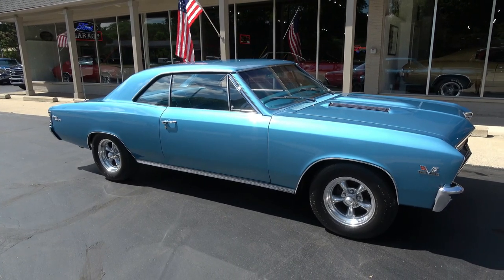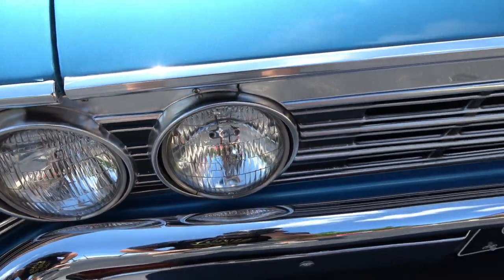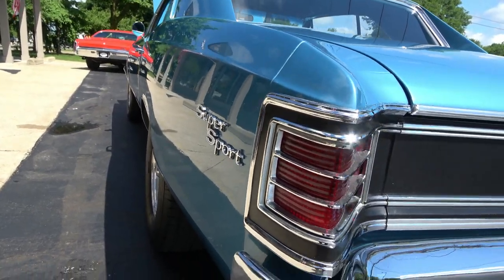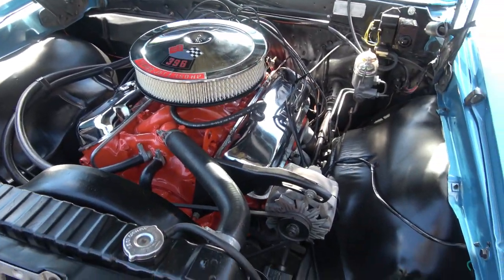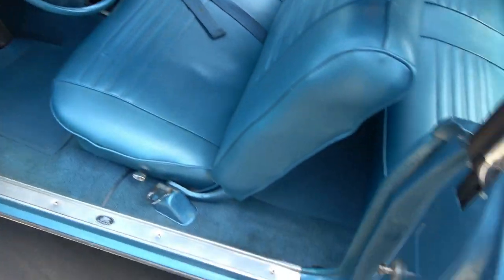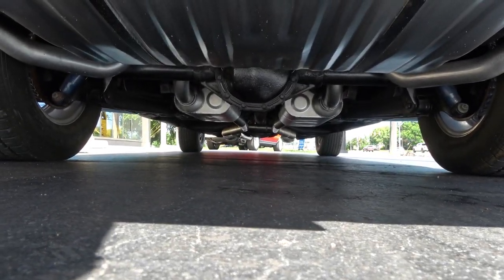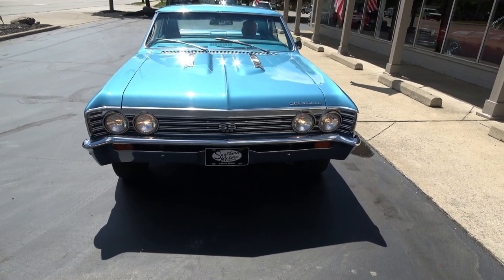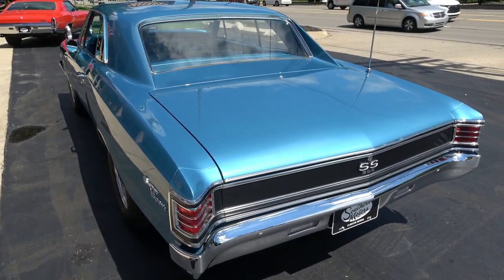1967 Chevrolet Chevelle SS $58,900.00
True (138) Super Sport, beautiful factory (F) Marina blue metallic, factory (723) medium bright blue vinyl interior, 67’ date coded 396 ci engine, Muncie 4 speed manual transmission, Quadrajet 4 bbl, factory intake manifold, ceramic headers, chrome air cleaner & valve covers, front disc brakes, factory bench seat, SS steering wheel, factory shifter, factory dash & gauges, original am radio, H pipe Flowmaster dual exhaust, 12 bolt 3.31 rear end, 235/70R15 BF Goodrich Radial TA rear tires, 225/70R15 fronts, 15” American Racing Torque Thrust II wheels, factory jack with spare, T3 headlights, original owner’s manual, One Bad Bowtie!